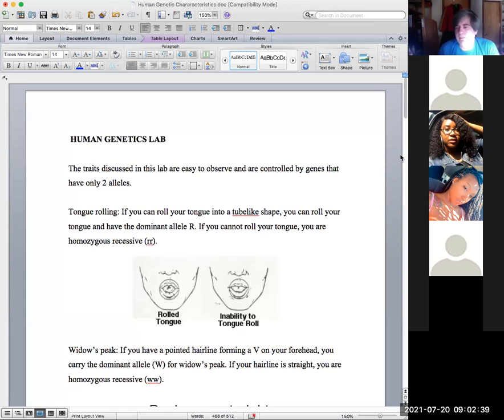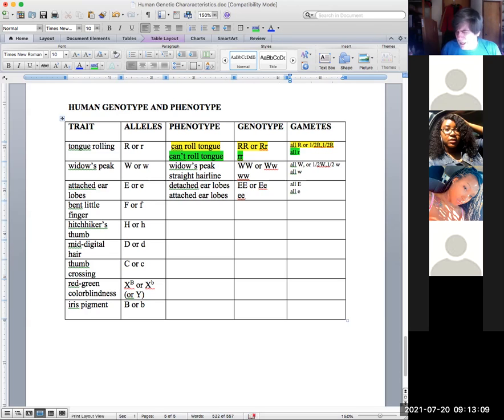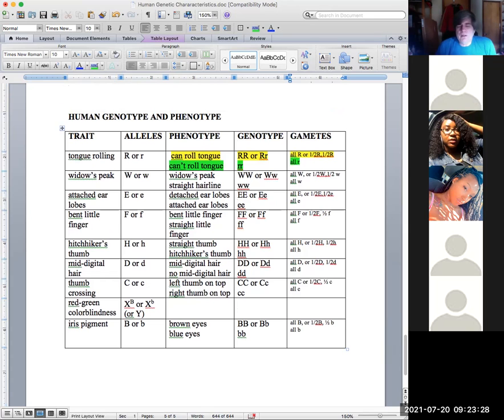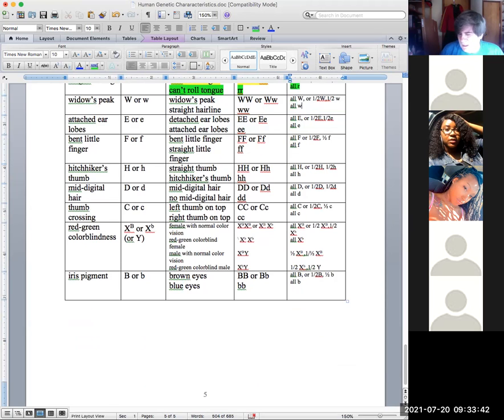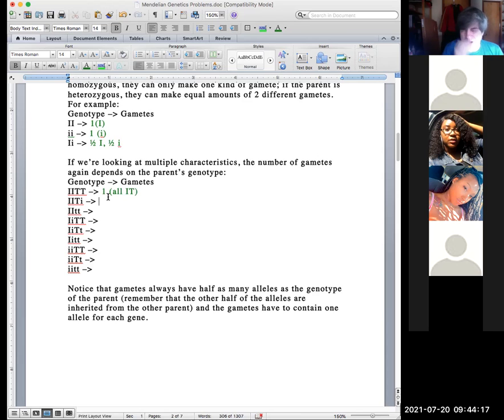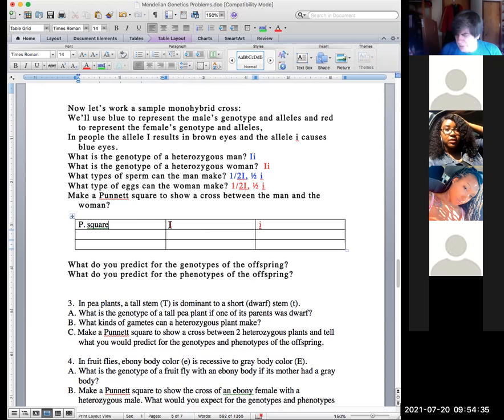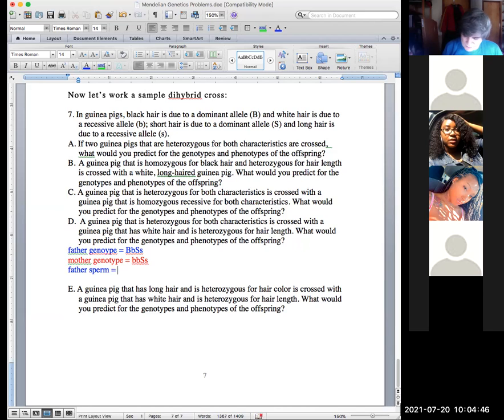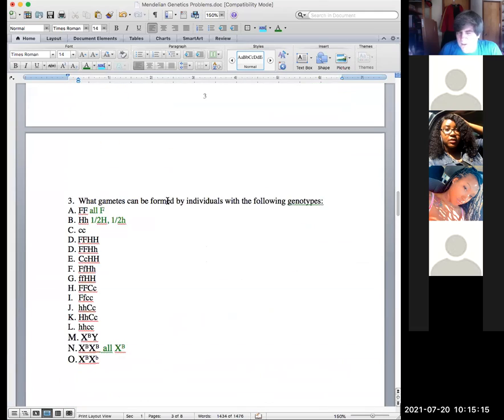Working Mendelian Genetics Problems